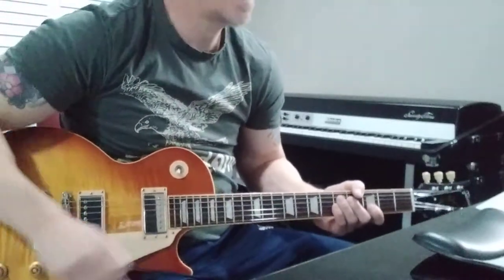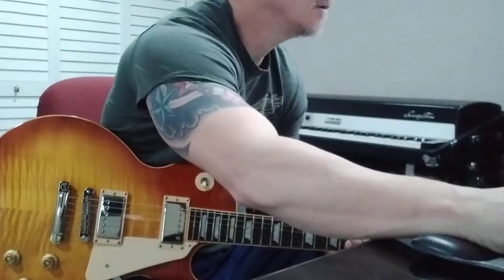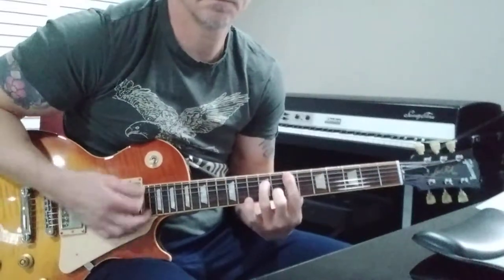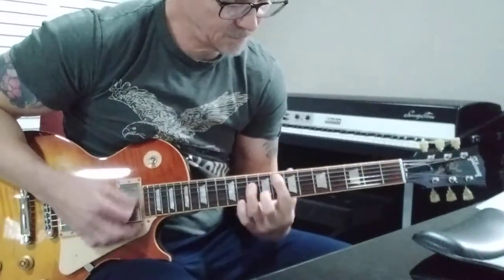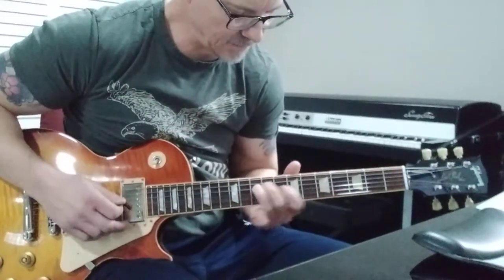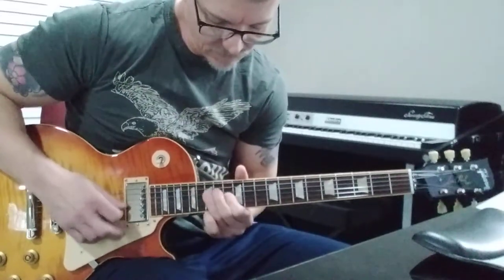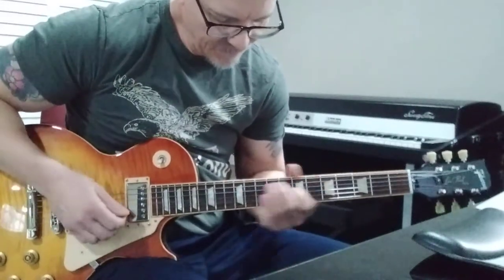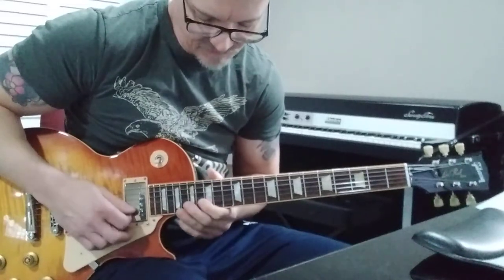ARS. Spooky Solo Lesson.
link to 2nd solo